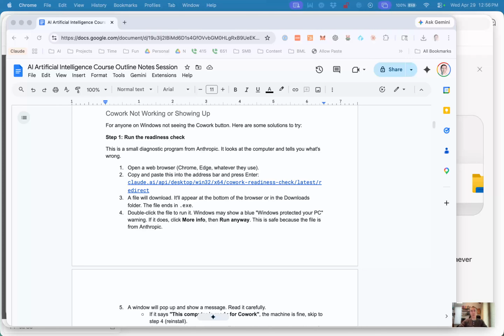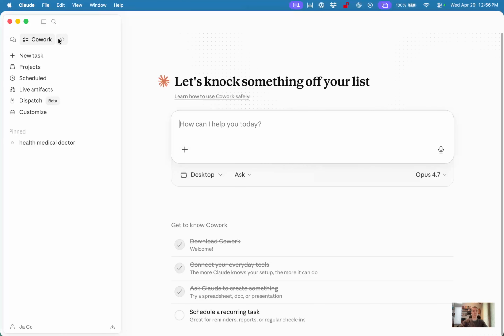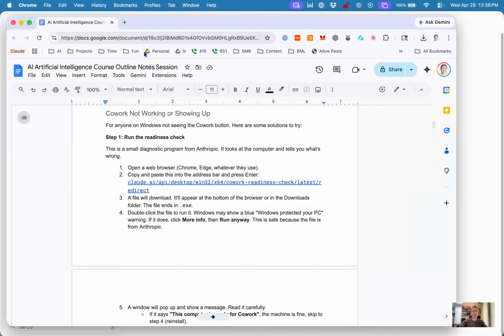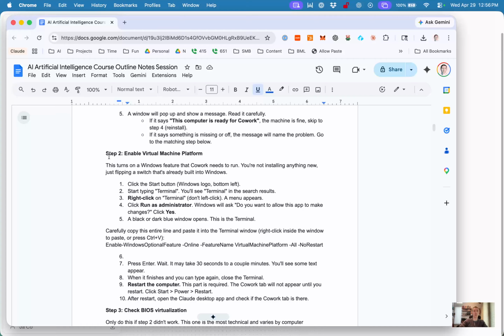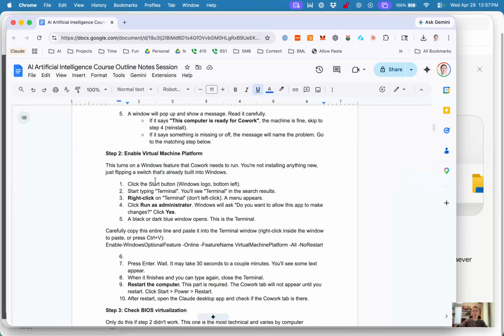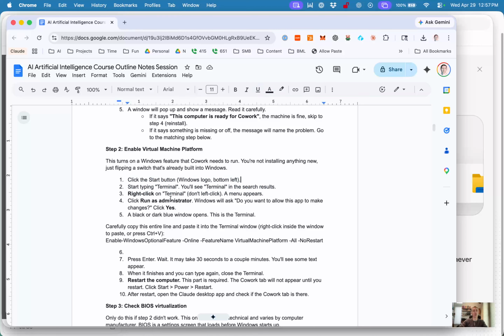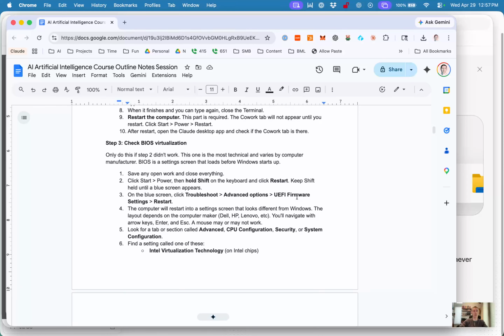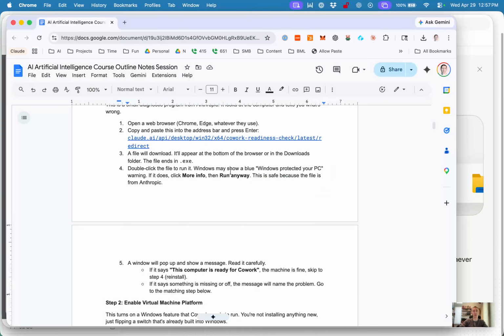1.2 Introduction to Claude for Work: Fix Claude Cowork Installation Issues in Windows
If Claude Cowork button doesn't appear or is inactive / greyed out, then follow the video and instructions:

Step 1: Run the readiness check
This is a small diagnostic program from Anthropic. It looks at the computer and tells you what's wrong.
- Open a web browser (Chrome, Edge, whatever they use).
- Copy and paste this into the address bar and press Enter: claude.ai/api/desktop/win32/x64/cowork-readiness-check/latest/redirect
- A file will download. It'll appear at the bottom of the browser or in the Downloads folder. The file ends in .exe.
- Double-click the file to run it. Windows may show a blue "Windows protected your PC" warning. If it does, click More info, then Run anyway.
- A window will pop up and show a message. Read it carefully.
If it says "This computer is ready for Cowork", the machine is fine. If it says something is missing or off, the message will name the problem. Go to the matching step below.

Step 2: Enable Virtual Machine Platform
This turns on a Windows feature that Cowork needs to run. You're not installing anything new, just flipping a switch that's already built into Windows.
- Click the Start button (Windows logo, bottom left).
- Start typing "Terminal". You'll see "Terminal" in the search results.
- Right-click on "Terminal" (don't left-click). A menu appears.
- Click Run as administrator. Windows will ask "Do you want to allow this app to make changes?" Click Yes.
- A black or dark blue window opens. This is the Terminal.
- Copy this entire line and paste it into the Terminal window (right-click inside the window to paste, or press Ctrl+V):
Enable-WindowsOptionalFeature -Online -FeatureName VirtualMachinePlatform -All -NoRestart
- Press Enter. Wait. It may take 30 seconds to a couple minutes. You'll see some text appear.

Step 3: Clean reinstall as Administrator
- Sometimes the first install didn't go through properly. This does a fresh, clean install.
- First, uninstall:
- Click Start, type "Add or remove programs", press Enter.
- In the list, find Claude. Click it, then click Uninstall. Confirm any prompts.
- Wait for uninstall to finish.
- Then check the storage setting:
- Click Start, type "Storage settings", press Enter.
- Scroll down and click Advanced storage settings to expand it.
- Click Where new content is saved.
- Look at New apps will save to. It should say C: or System drive (C:). If it says anything else (like D: or E:), click the dropdown and change it to C:, then click Apply.
- Now reinstall:
- Click the download button for Windows. A file ending in .exe or .msix downloads.
- Go to the Downloads folder, find the file.
- Right-click the file (don't double-click). A menu appears.
- Click Run as administrator. Windows asks for permission. Click Yes.
- Follow the installer prompts. When it finishes, open Claude, sign in, and check for the Cowork tab.

Step 4: Verify the VM service is running
- If Cowork still isn't showing after reinstall, there's a background service that may have failed to start.
- Click Start, type "services", press Enter. A window titled Services opens with a long list.
- In the list, scroll down to find Claude VM Service. The list is alphabetical, so look under "C".
- Look at the Status column next to it.
- If it says Running, the service is fine, the problem is something else.
- If it's blank or says Stopped, right-click Claude VM Service and click Start.
- Close the Services window, open Claude, check for Cowork.